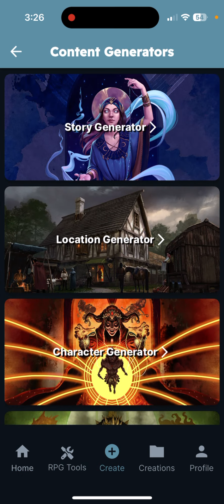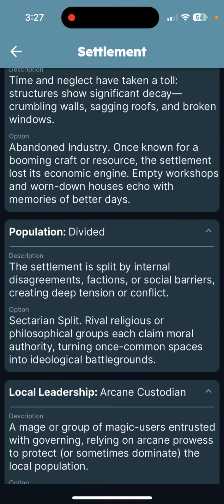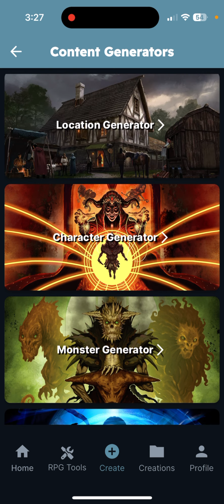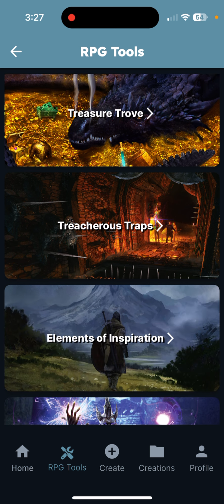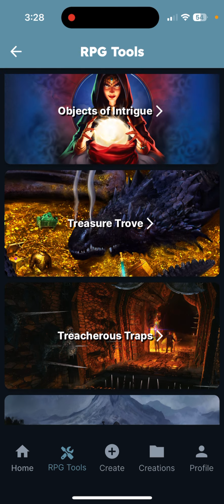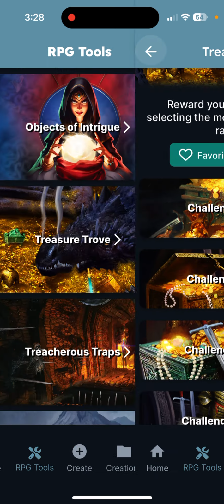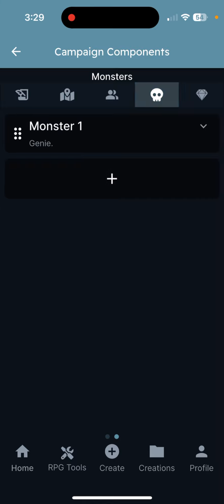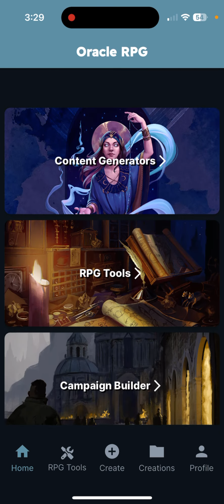Oracle RPG App Progress Update